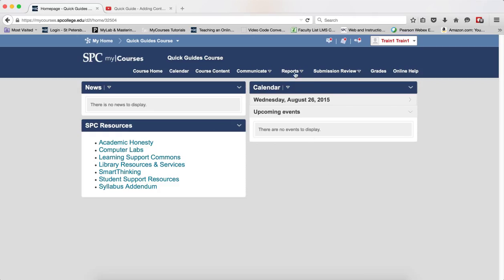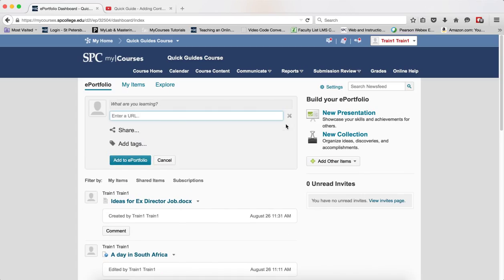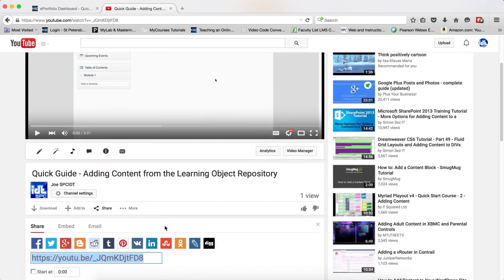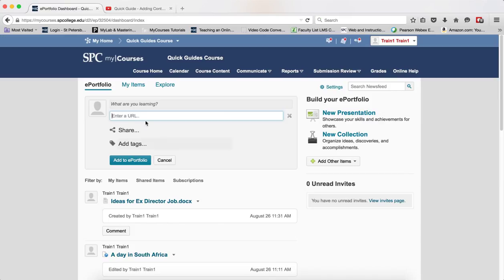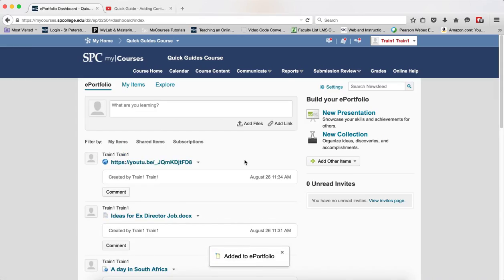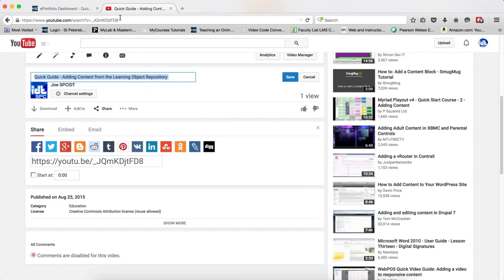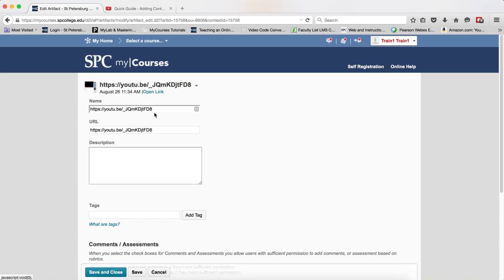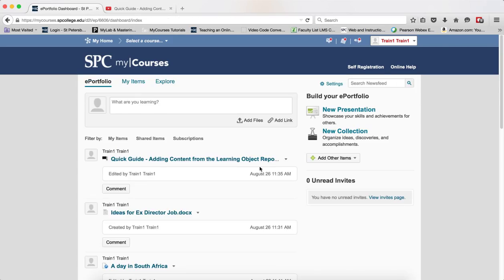Adding a Link to your ePortfolio